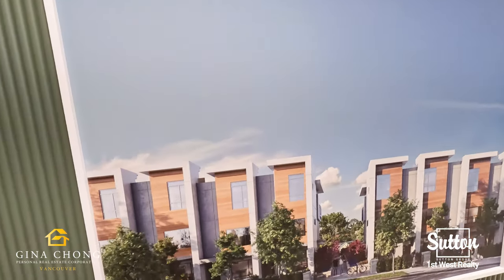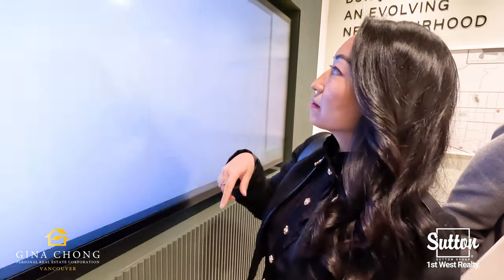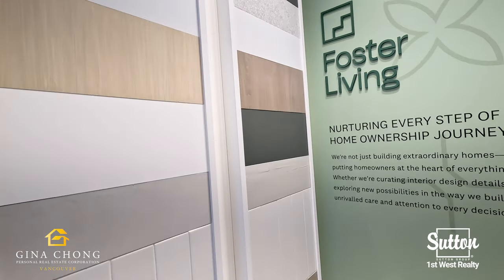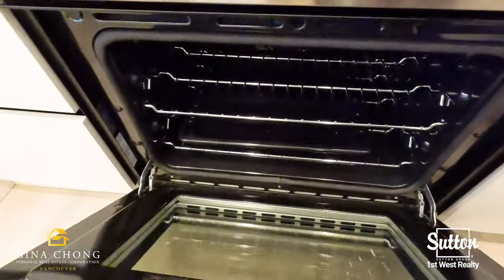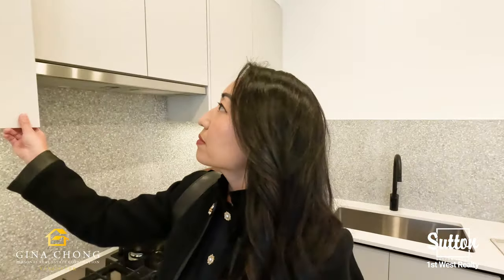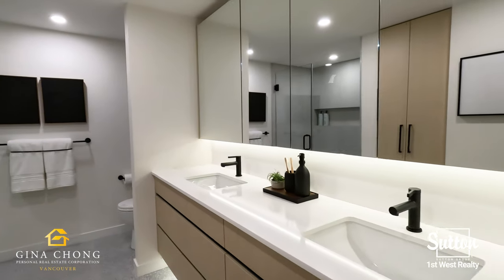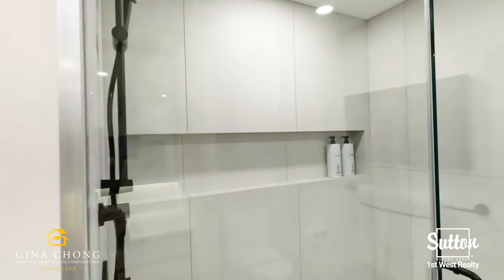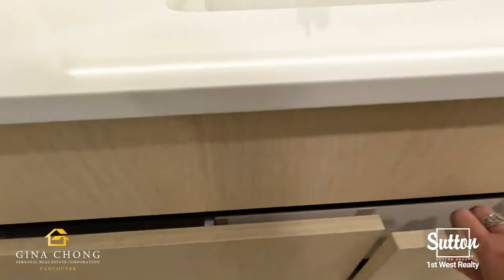The Grove by Foster Living in West Coquitlam! 49 West Coast Style Garden Townhomes in Burquitlam!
Welcome to The Grove in West Coquitlam by Foster Living.

The Grove is 49 West Coast style Townhomes on a tree-lined street in a residential neighbouhood in Burquitlam.

Enjoy being steps away from Cottonwood Park, the Burquitlam Skytrain Station, the new Bettie Allard YMCA, and in close proximity to shops, restaurants, and schools.

Walk into their European-inspired kitchens and you will see a Euro-line appliance package, quartz countertops, rosette dining lights, and undercabinet LED lighting.

Features at The Grove include 9 foot ceilings on main level, vinyl plank flooring with carpeting on upper floors, large windows, Electrolux washer and dryer set, parking stalls with EV rough-in, and your choice of two colour palettes: Aspen and Foster.

Gina Chong
Personal Real Estate Corporation
Sutton Group 1st West Realty